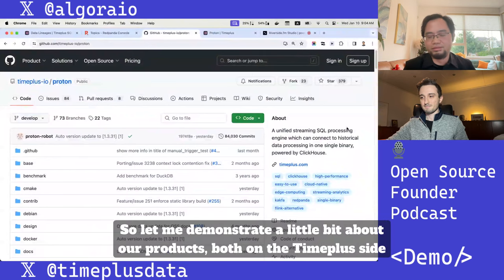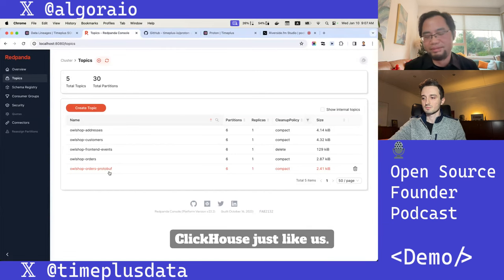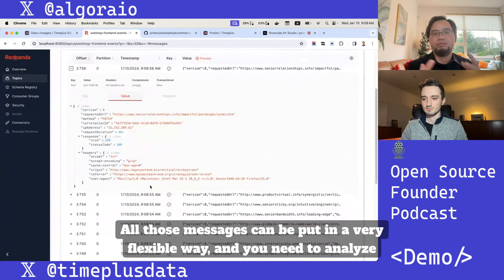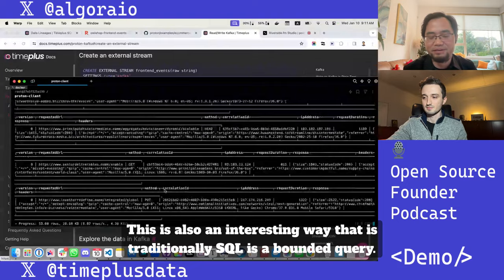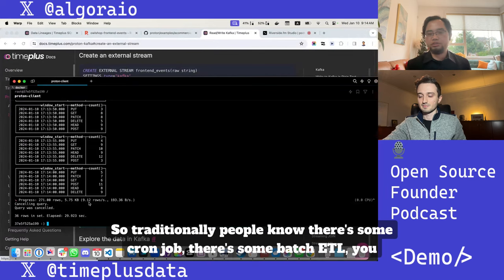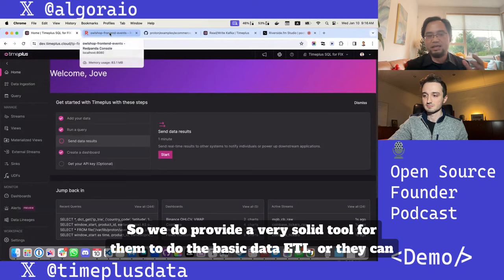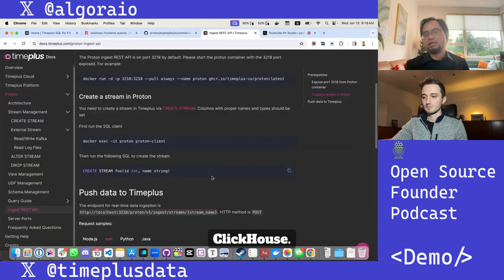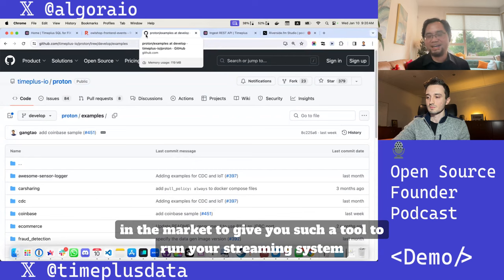Live demo 💻 Timeplus.com opensource SQL Streaming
Timeplus co-founder Jove Zhong demonstrates Timeplus & Proton, the open source SQL streaming engine written in C++ @timeplusdata